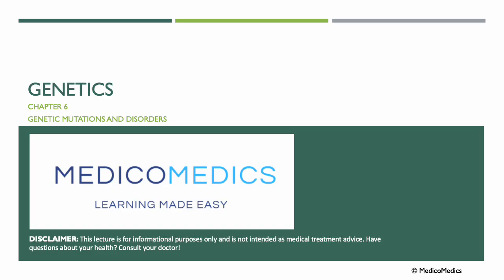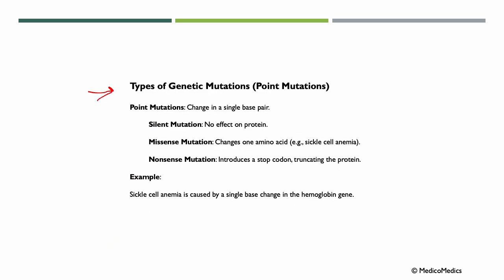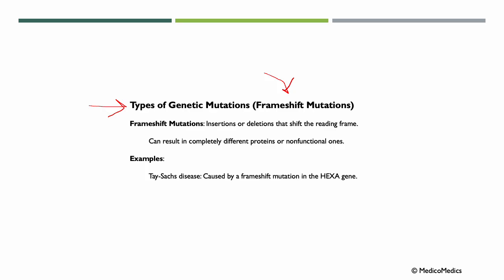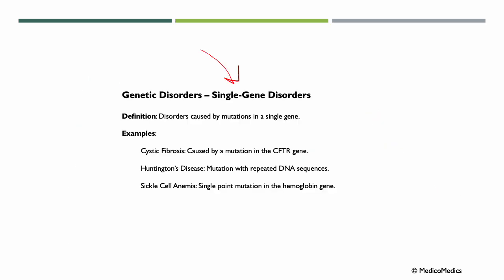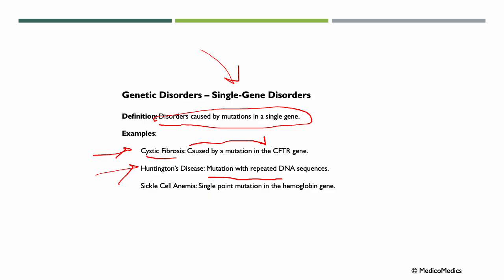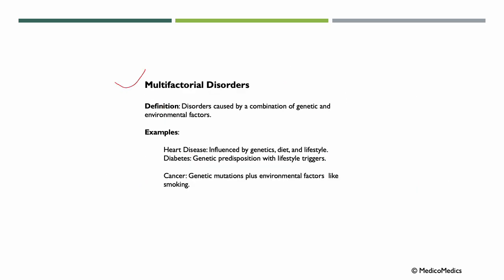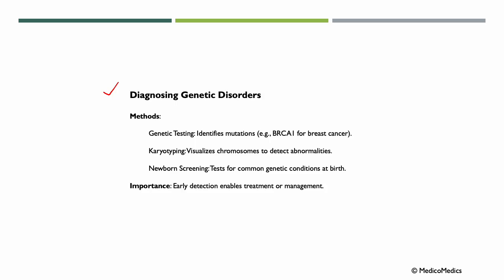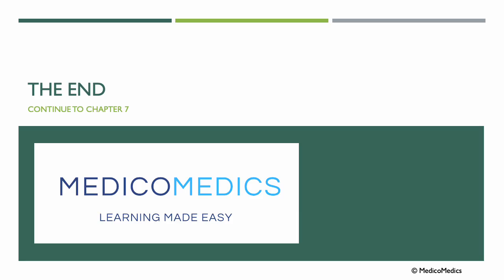Genetics Chapter 6 | Genetic Mutations and Disorders: Types, Causes, Inheritance & Therapies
Welcome to Chapter 6 of the MedicoMedics Genetics Series – Genetic Mutations and Disorders.

In this comprehensive lecture, we explore the different types of genetic mutations, their causes, and how they can lead to a variety of inherited disorders. From point mutations to chromosomal abnormalities, we connect molecular changes in DNA to real-life clinical syndromes.

We also discuss how genetic disorders are diagnosed and treated, including exciting advances in gene therapy and CRISPR technology.

🧬 Topics covered in this lecture include:

 • What is a mutation? Harmless, harmful, and beneficial types
 • Causes of mutations: spontaneous vs. induced (radiation, chemicals, viruses)
 • Types of mutations:
 • Point mutations (silent, missense, nonsense)
 • Frameshift mutations (insertions, deletions)
 • Chromosomal mutations (deletion, duplication, inversion, translocation)
 • Genetic disorders:
 • Single-gene (e.g., cystic fibrosis, sickle cell anemia)
 • Chromosomal (e.g., Down syndrome, Turner syndrome)
 • Multifactorial (e.g., diabetes, cancer, heart disease)
 • Inheritance patterns: autosomal dominant/recessive, X-linked
 • Diagnostic tools: genetic testing, karyotyping, newborn screening
 • Treatments: symptom management, gene therapy, CRISPR advances

📘 Ideal for:

 • Medical and nursing students
 • Genetics and biology learners
 • Anyone interested in how DNA mutations translate into clinical disease